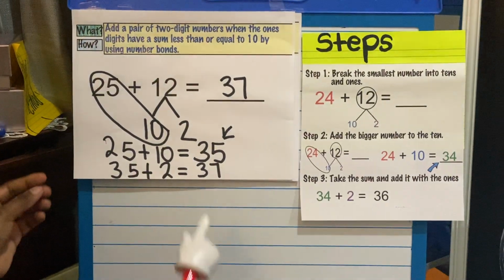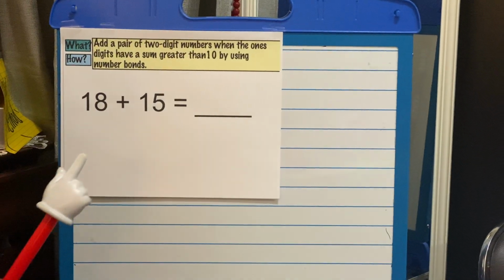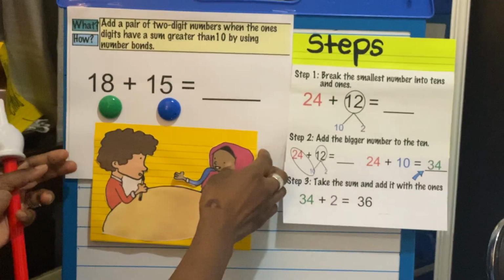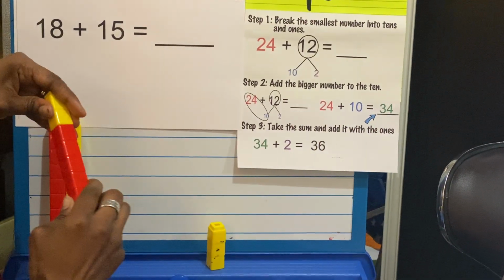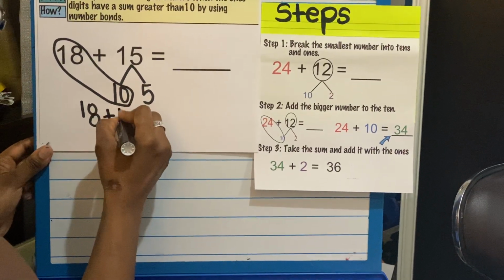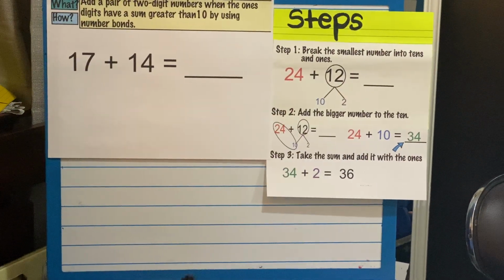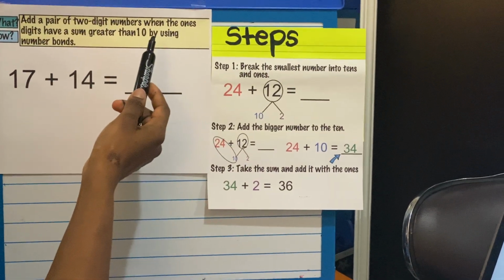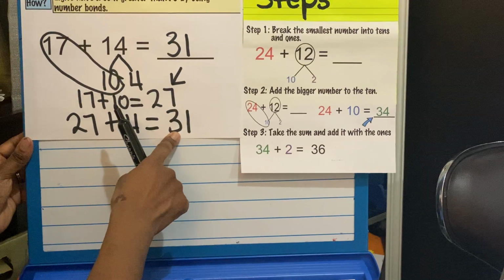March 26 Math